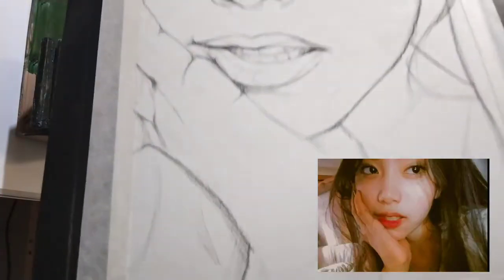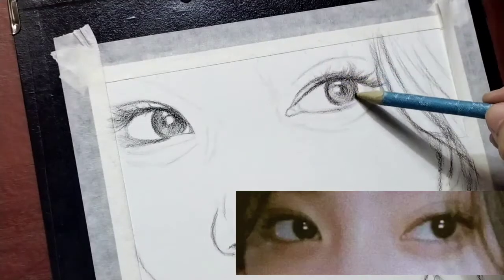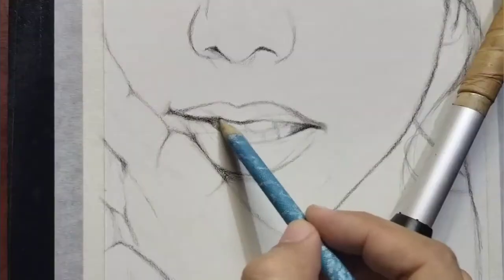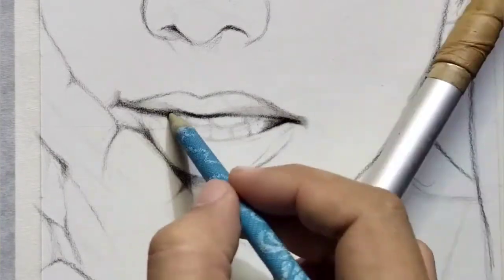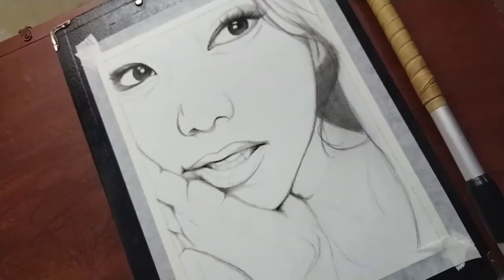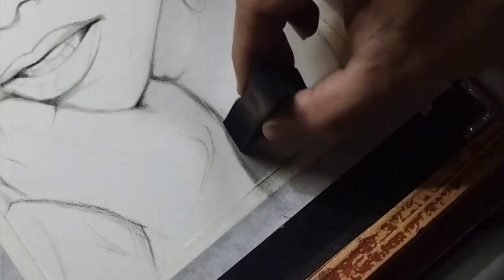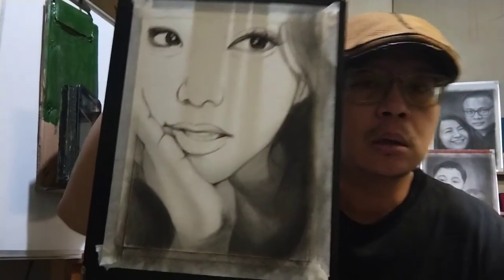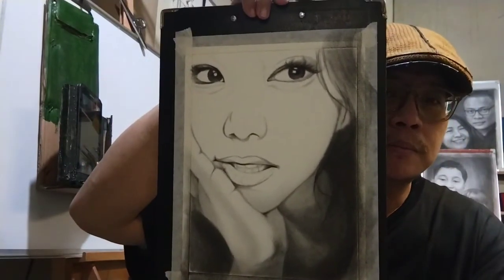(En) Portrait in Charcoal Tutorial step-by-step -- ft. Luiza (co-artist) part 2 (outline refine)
detailed step by step tutorial on charcoal portrait making Filipino style featuring artist Luiza as the model. this step by step process shows you a strategy to making portraits in charcoal realism using a photo as reference.

this process is proven technique since 30 years ago or even longer.

I hope you can pick up good things that will be a valuable help in your artworks.